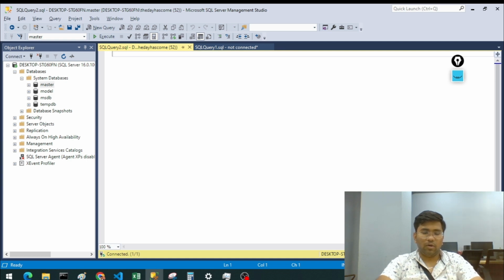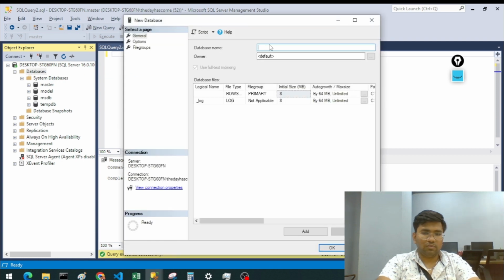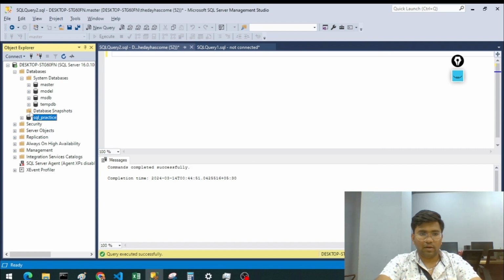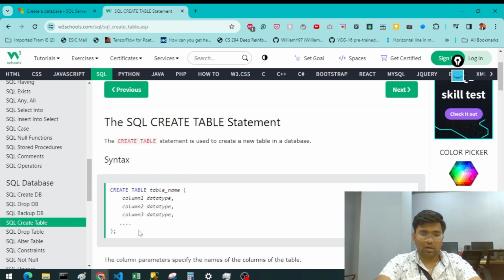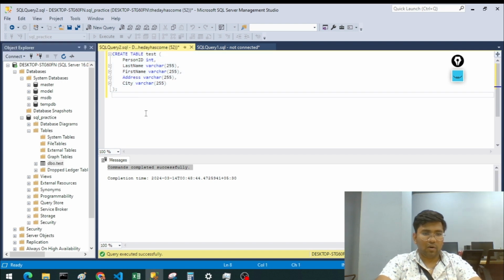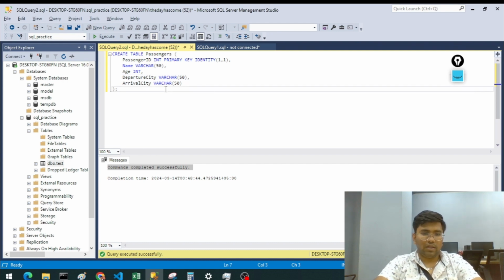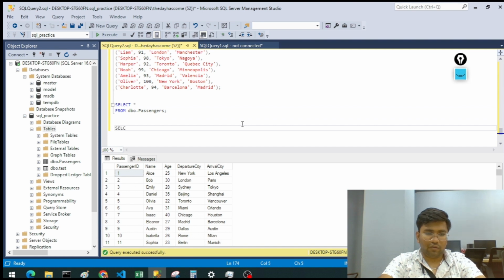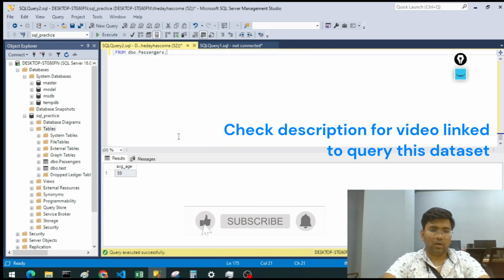SQL Server Sample Dataset( Passengers) Setup For Querying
Welcome to We4Ai's latest tutorial! In this video, we'll guide you through the process of setting up the Passenger dataset in SQL Server step by step.

Learn how to create and populate a database table, manipulate data, and perform basic queries using SQL. Whether you're a beginner or looking to refresh your skills, this tutorial is perfect for anyone interested in mastering SQL fundamentals.

Let's dive in and get started with SQL Server together!

Here's the link of sql commands for creating table and inserting data to it:

Here's the list of videos that you can follow along to query this Passengers Dataset: